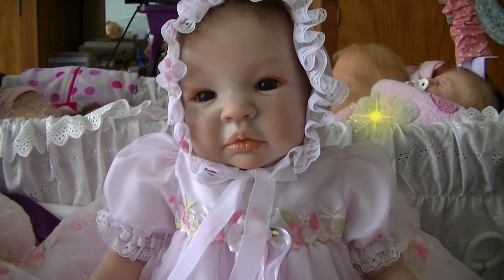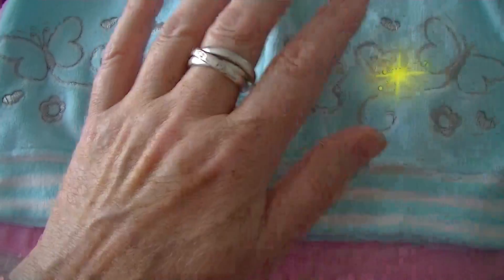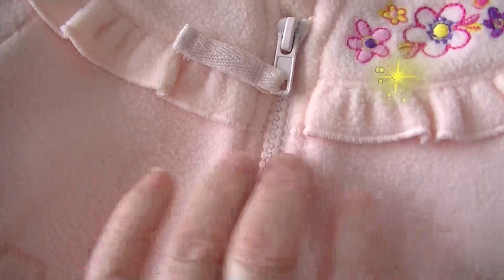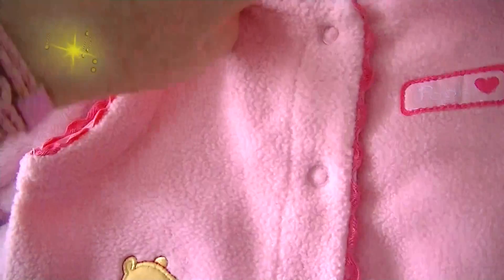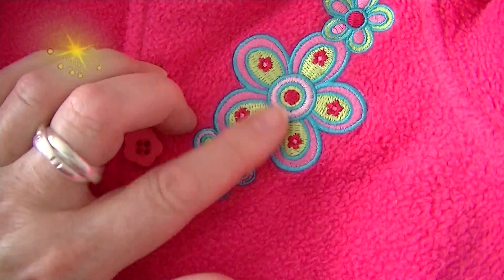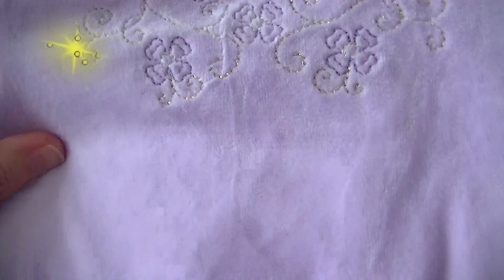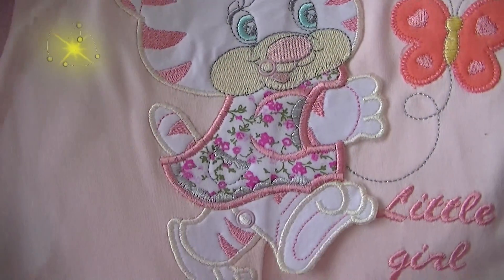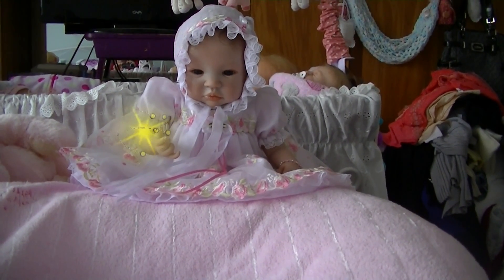Reborn Clothing Haul pt 2 - yes another haul lol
Made this a week ago, but thought I would upload anyway.
I can see after watching this, that I should have held the camera further away. sorry about that.